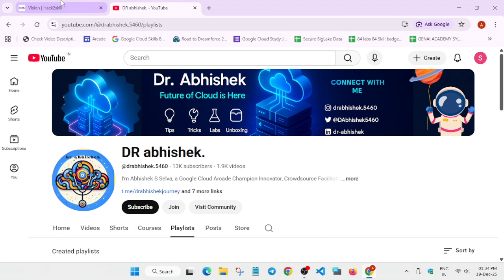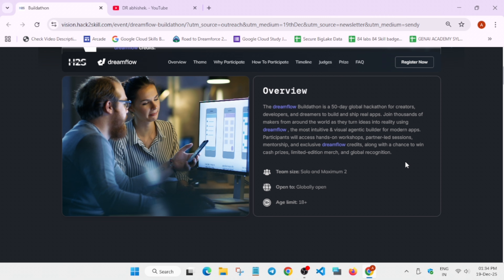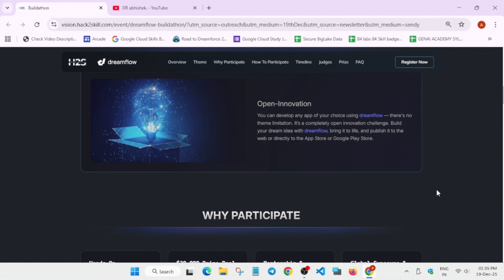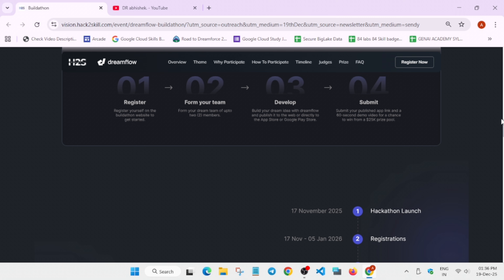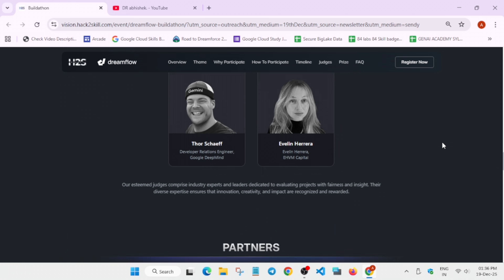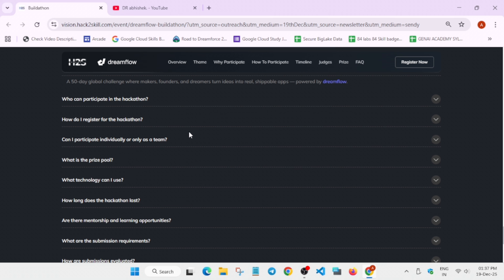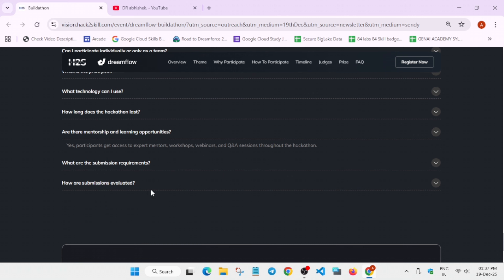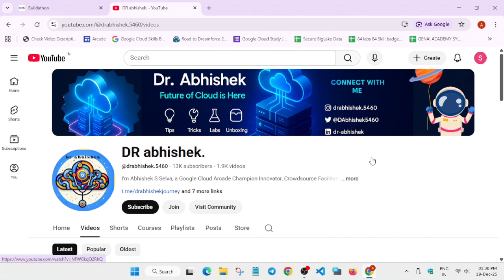Buildathon 2025: Build AI Applications & Win Exclusive Swags and Rewards 🎁freeswags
🔍 Common Queries
qwiklabs
arcade facilitator